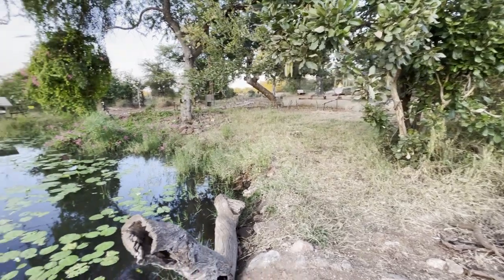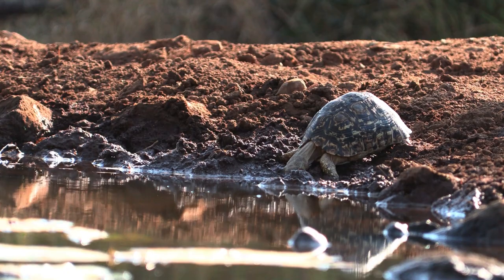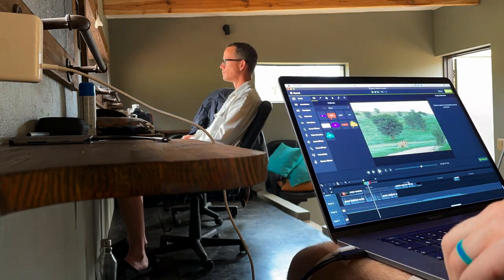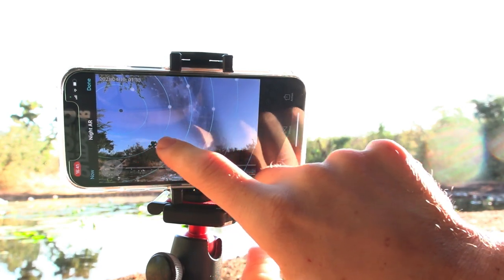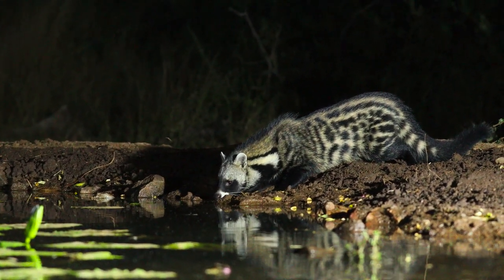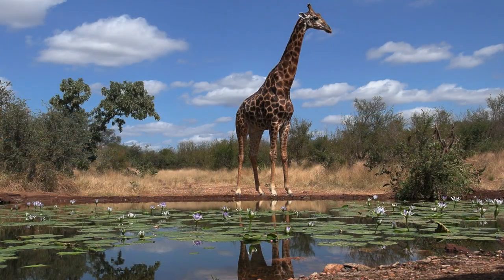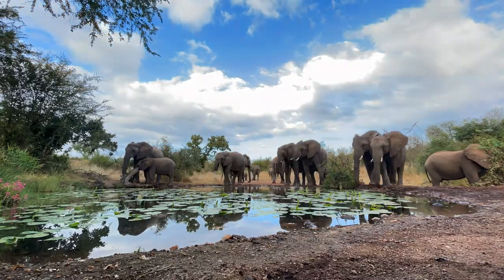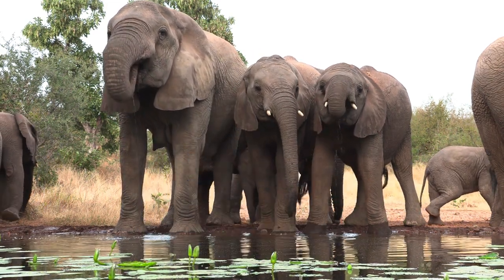I spent 144 hours in Umgede Underground Hide at Antares Bush Camp!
In April 2021, my friend Owen and I spent 144 hours in Umgede Underground Hide at Antares Bush Camp in the Greater Kruger National Park. Our goal was to see and photograph a breeding herd of elephants during the day, as well as to capture a unique photograph of elephants drinking under the Milky Way.
Umgede Hide is a relatively new and extremely comfortable underground hide located right next to Antares Bush Camp and is an excellent place for wildlife photography in South Africa. The camp sleeps 8 guests and Umgede Hide comfortably seats four photographers.
In this video you'll see exactly what it was like to live inside Umgede Hide for a whopping 144 hours!